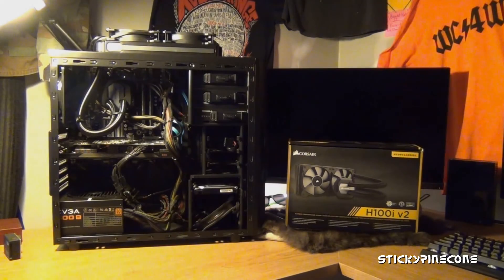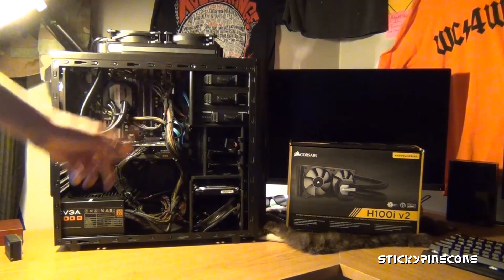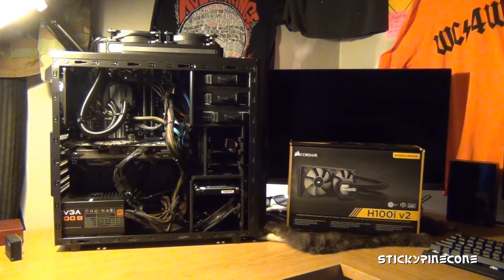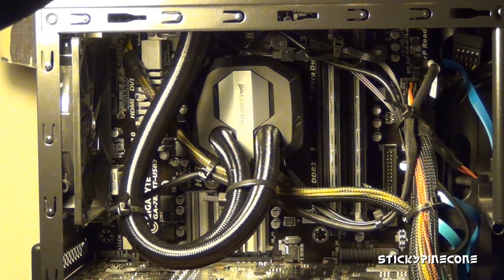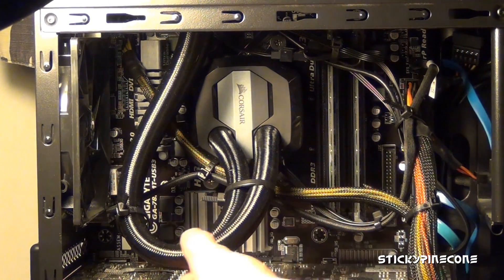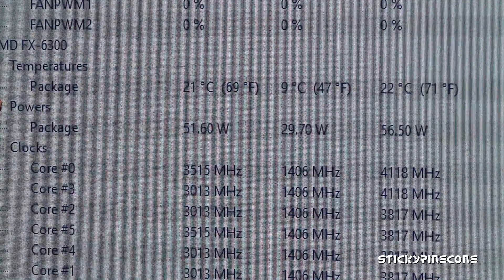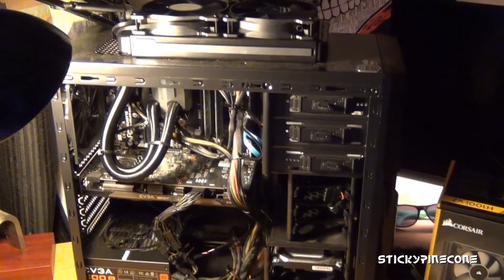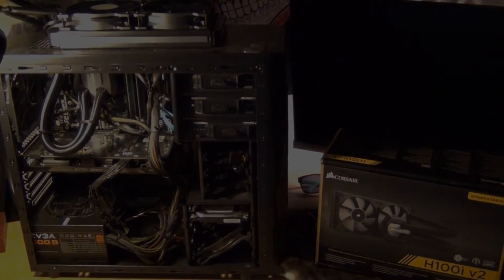Corsair H100i v2 Review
This video will review and showcase the Corsair H100i v2 liquid cooler for  AMD and INTEL processors.